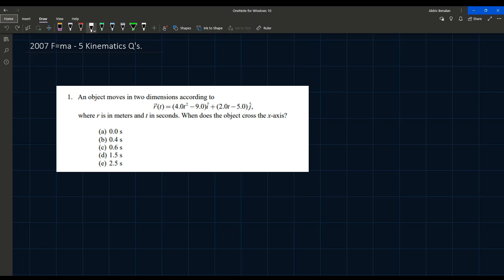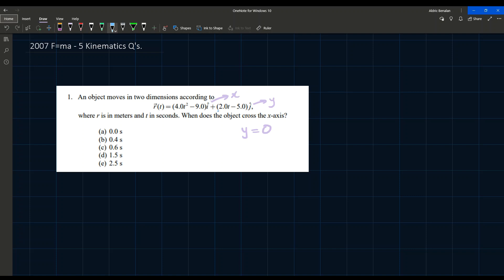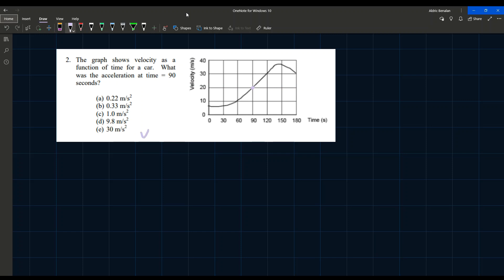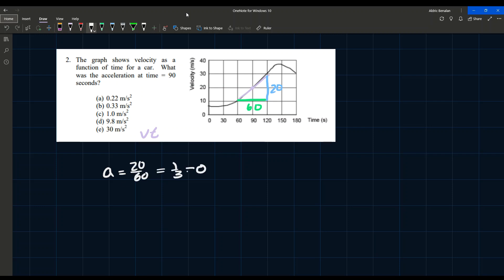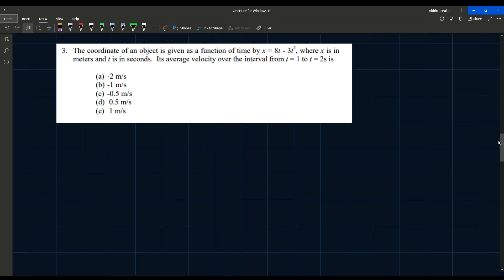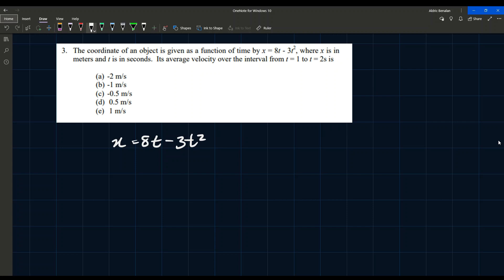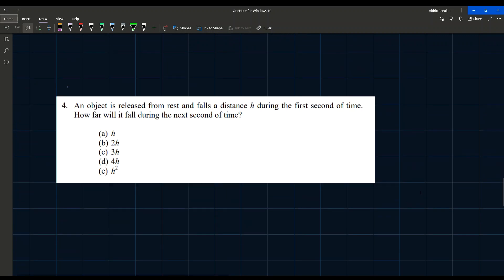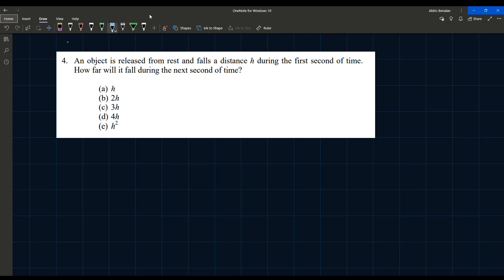2007 F=ma Kinematics Walkthrough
A walkthrough of the five kinematics problems found in the 2007 F=ma exam.